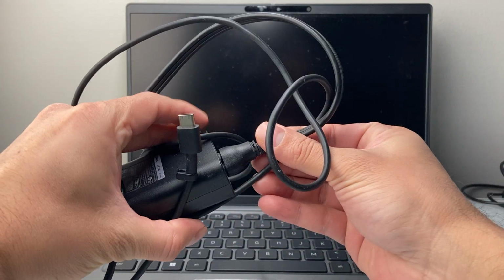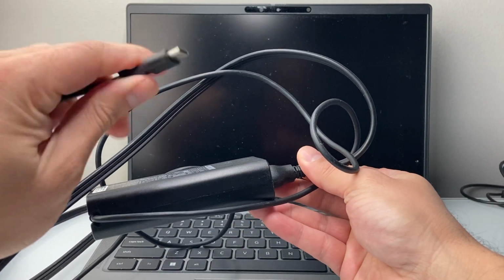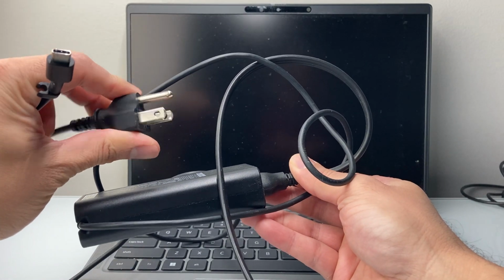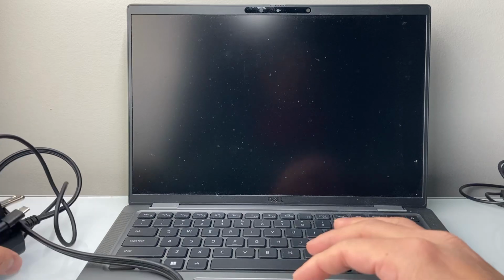How To Fix Dell Laptop Black Screen But Turns On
If your Dell laptop has black screen but turns on, you can follow these troubleshooting steps to fix it.